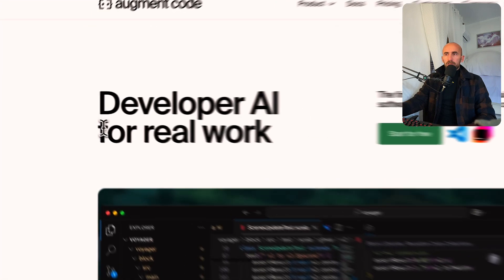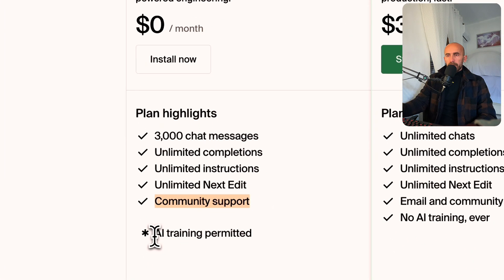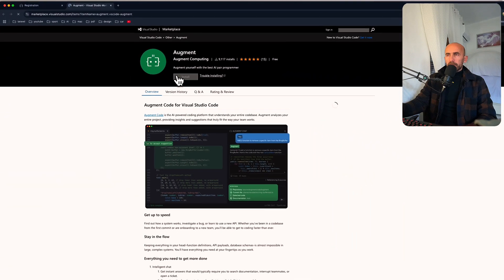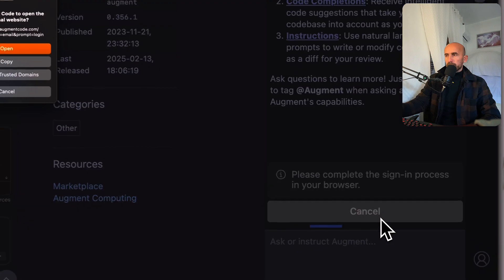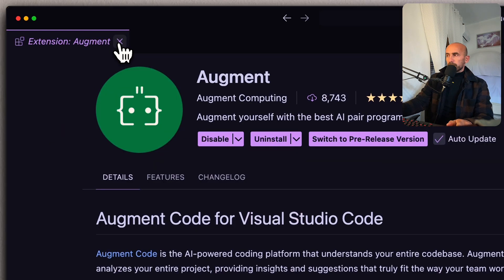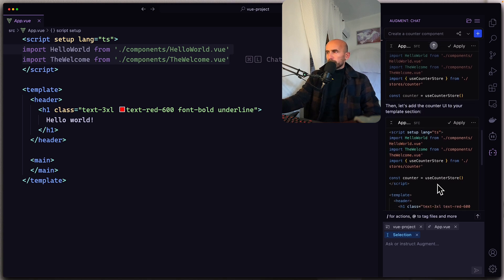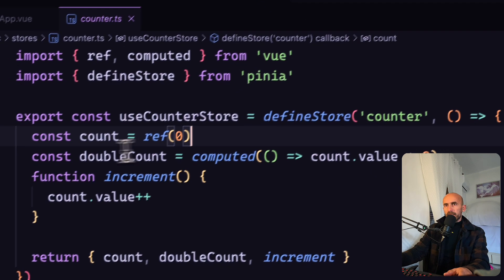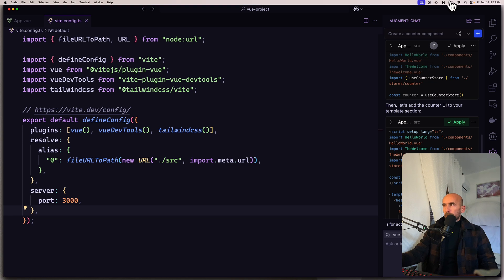This FREE VS Code AI extension is a GAME CHANGER! 🤯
Stop wasting time on repetitive code! 🚀 This brand new, FREE VS Code AI extension is like having a coding assistant right at your fingertips. I'll show you how it helps with [mention 1-2 key features, e.g., code completion, bug detection, code generation] and why it's a must-have for every developer. Get the extension here: [Link to Extension]